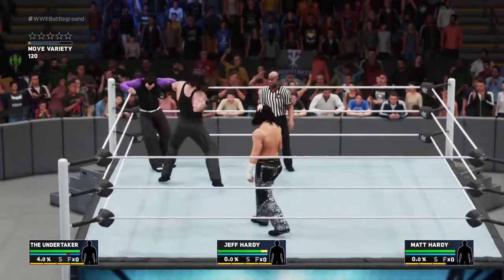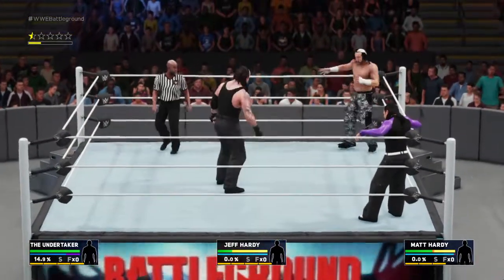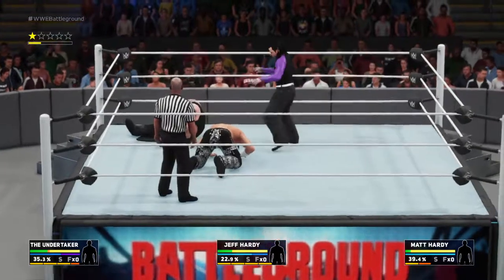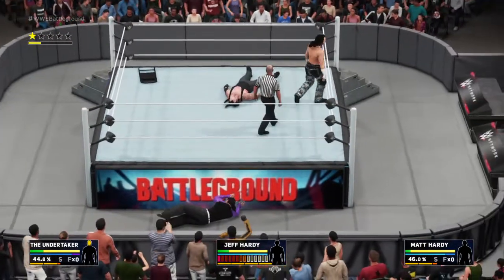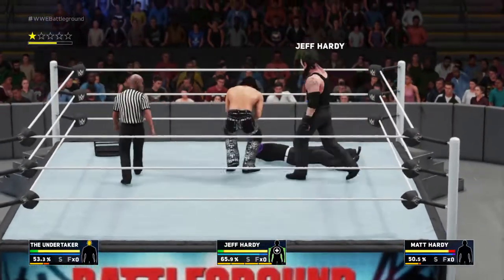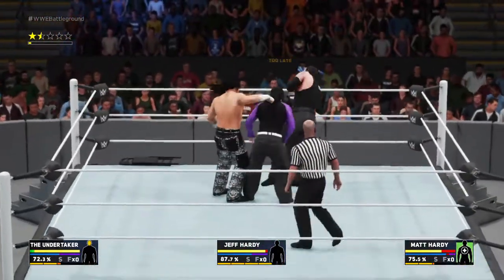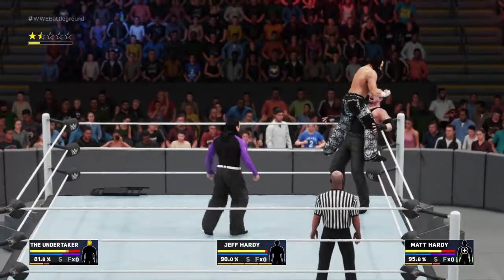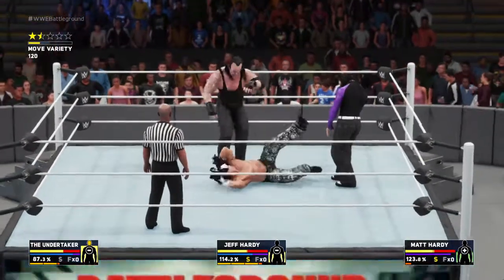WWE 2K18 The Undertaker Vs Jeff Hardy vs Matt Hardy WWE Championship